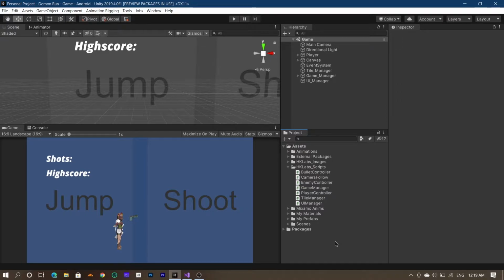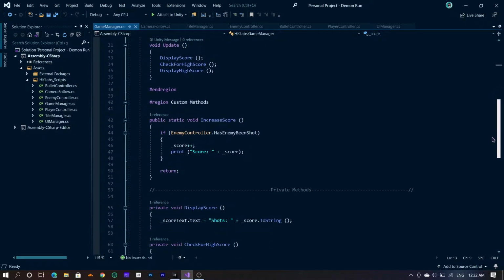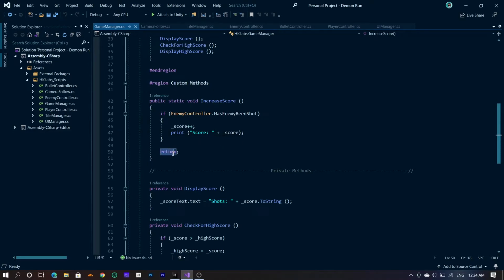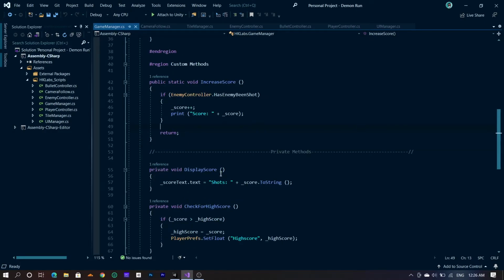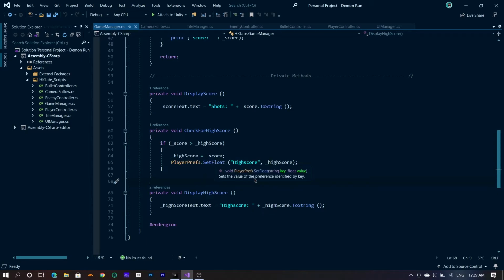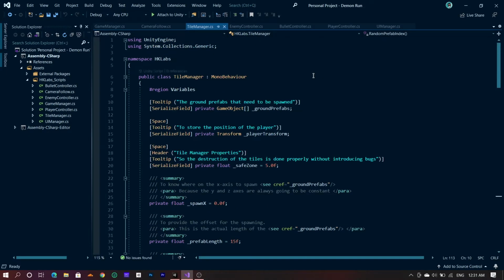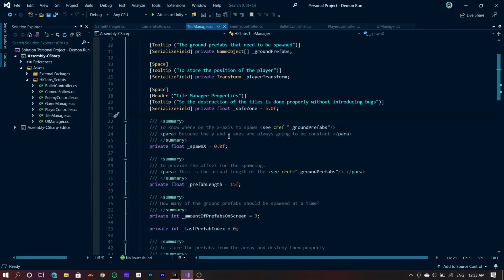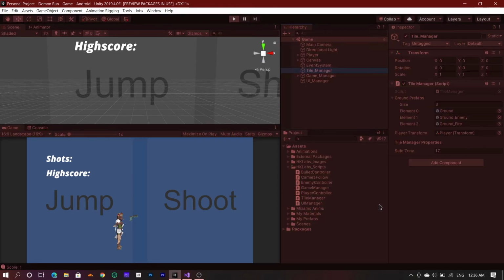DevLog 4 - Score | High Score | Endless Spawning | Infinite Spawning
Continuing our journey of Developer Vlogs, in this video, I have implemented a score and high score system and the infinite spawning aka endless spawning mode.

Let's continue the discussion in the comments.

Links:
PlayerPrefs Unity Documentation -